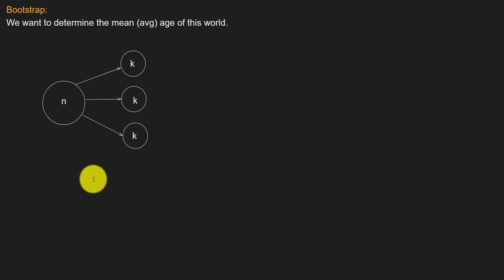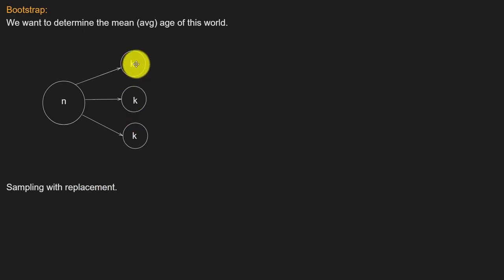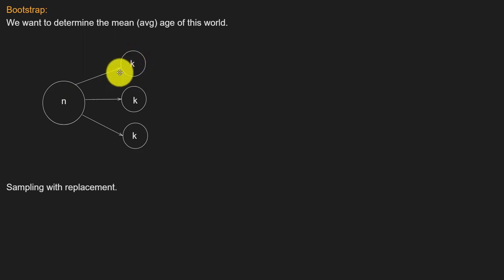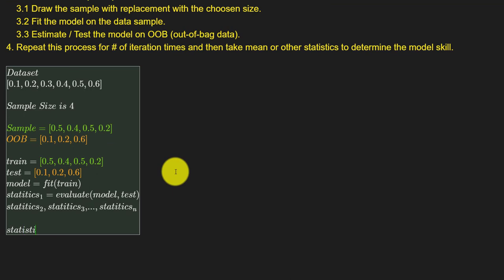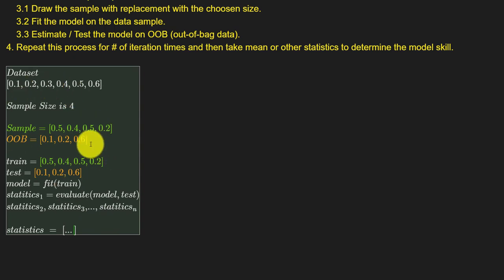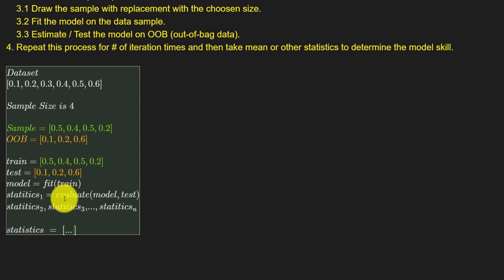Machine Learning : Intuition behind bootstrap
In this video I have discussed about bootstrap re sampling method.